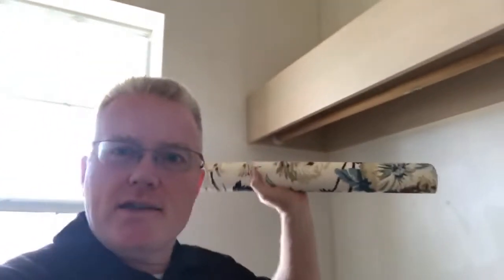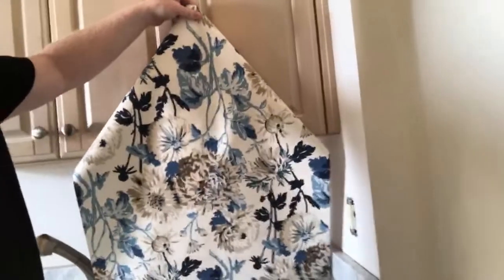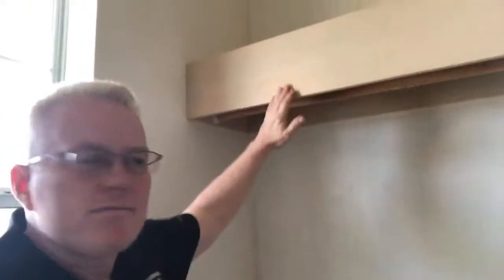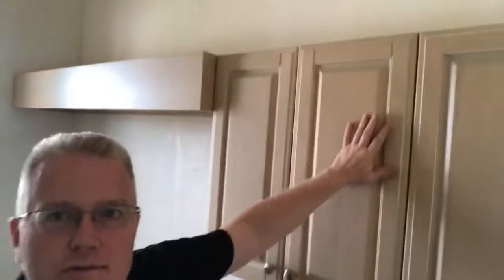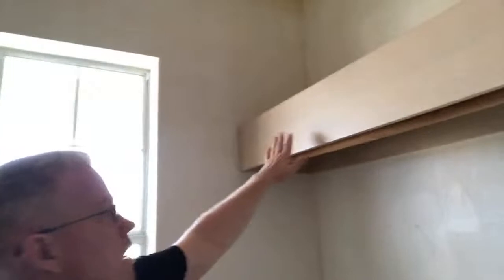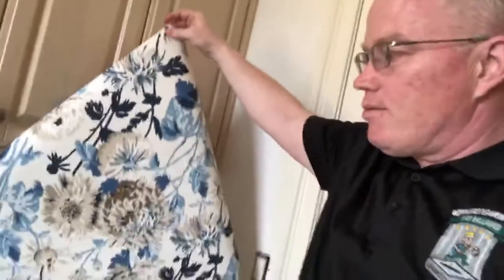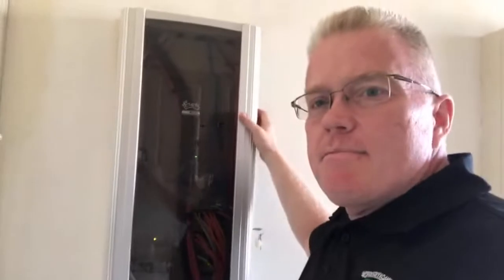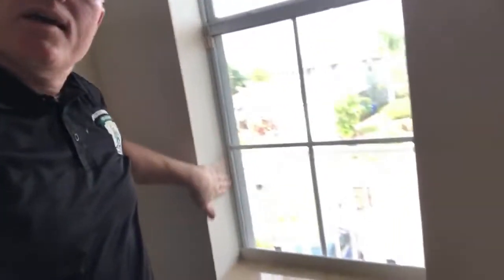Hanging Thibaut “Screenprinted” Wallpaper, LIVE - Spencer Colgan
Hanging Thibaut “Screenprinted” Wallpaper, LIVE